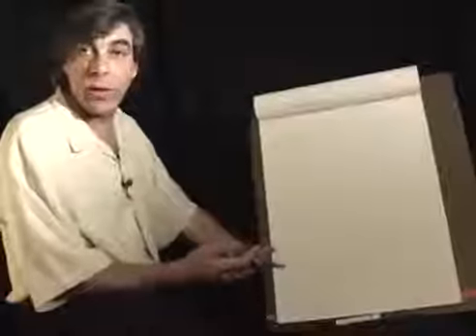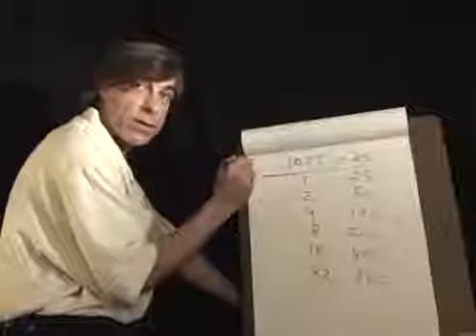Real Math That Even Schools Won't Bother to Teach You